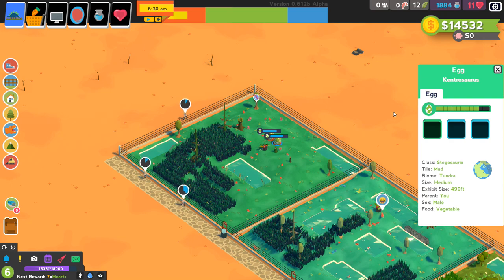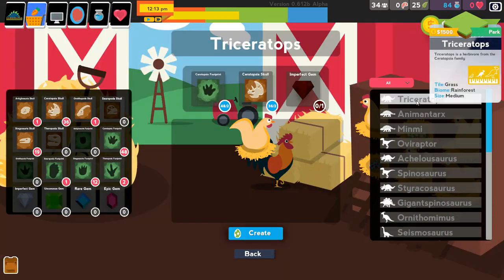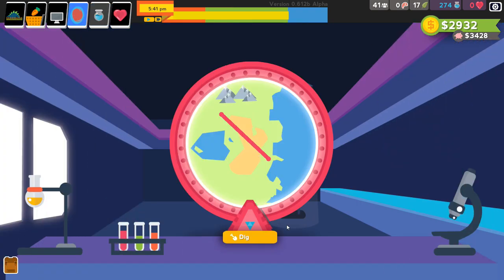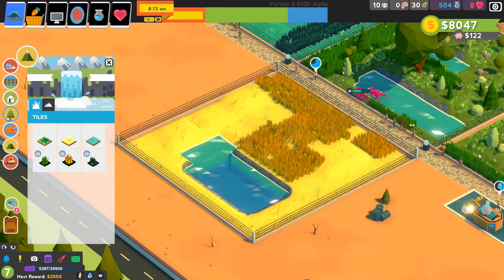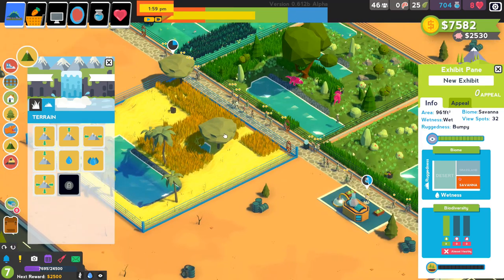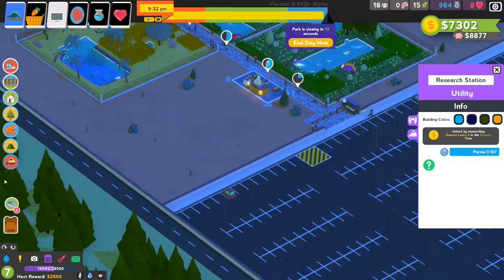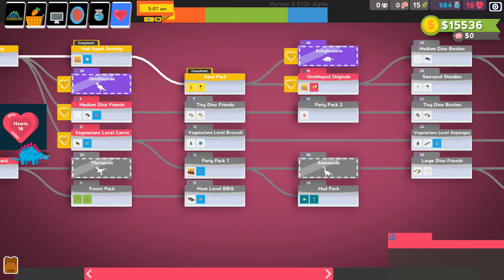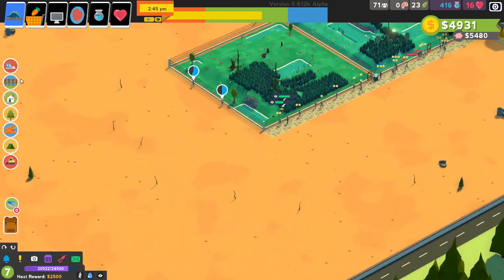ACHELOUSAURUS ENCLOSURE Parkasaurus Season 2| Ep 4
In this episode we create an enclosure and home two Achelousaurus babies and we get even closer to getting better security and ornithopods!

Parkasaurus is on early access and I knew I wanted it, having read lots of reviews for the game I knew I just had to get it and share it with my crazy beautiful Verticonians.